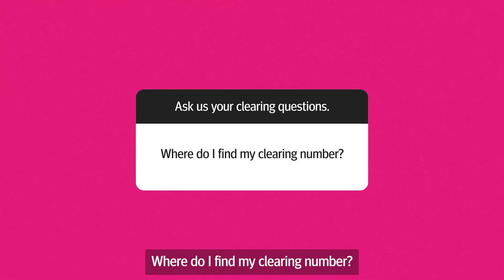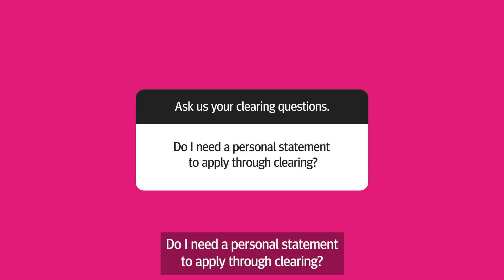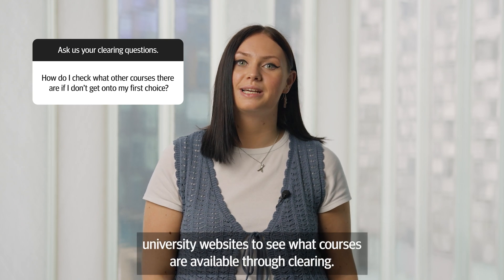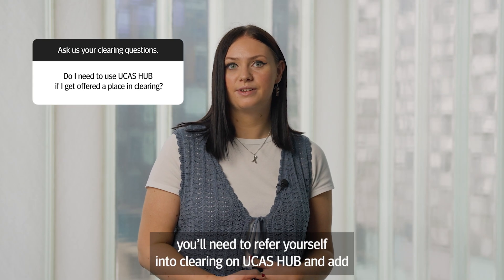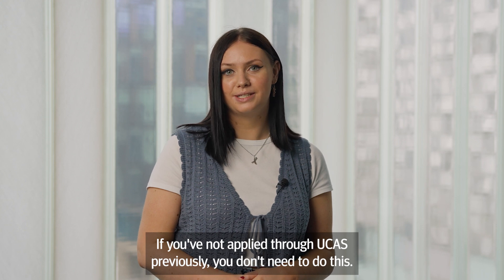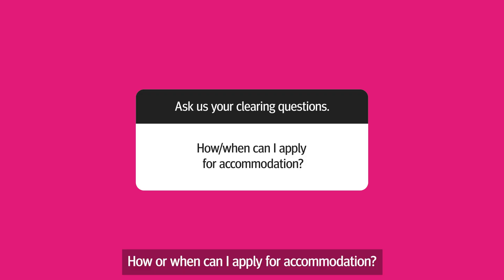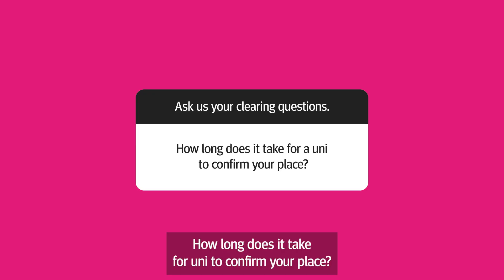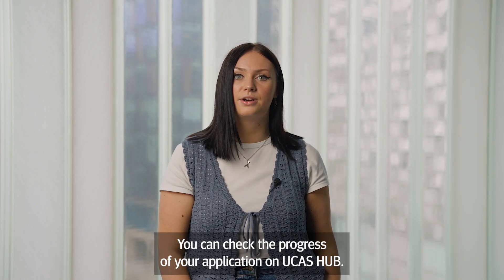Answering your most asked clearing questions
Do you need a personal statement to apply through clearing? Will you have to attend an interview? Amber has the answers to these, and more.